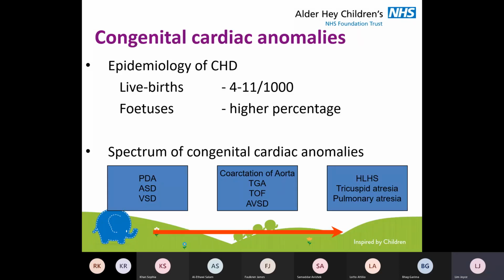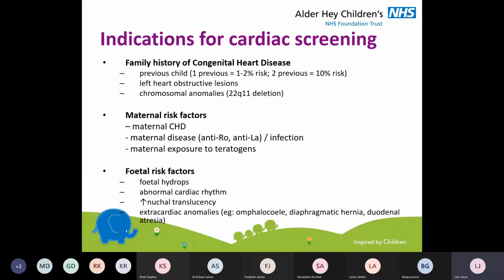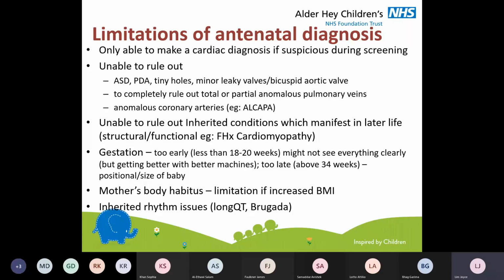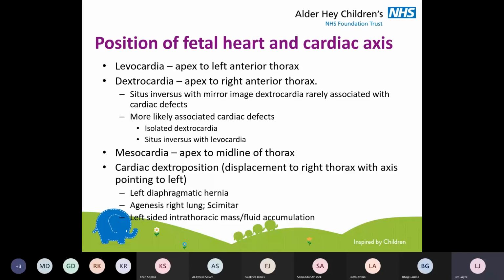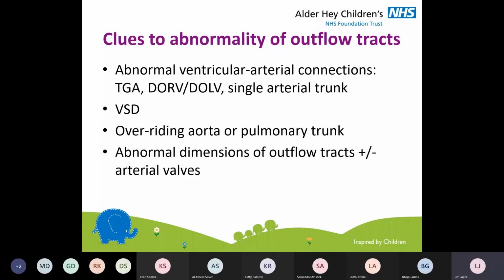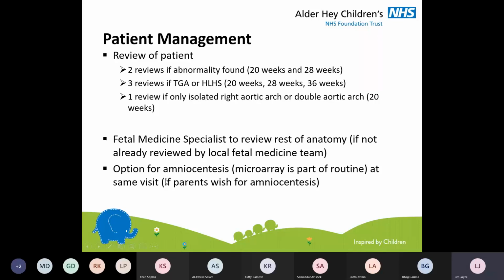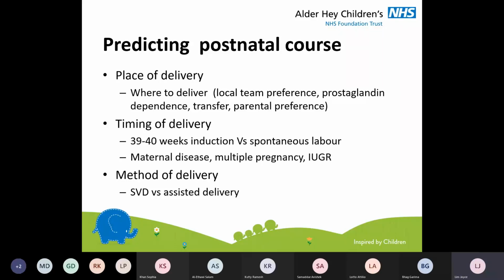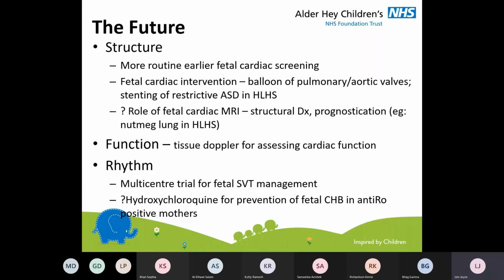Foetal Echo Dr Joyce Lim